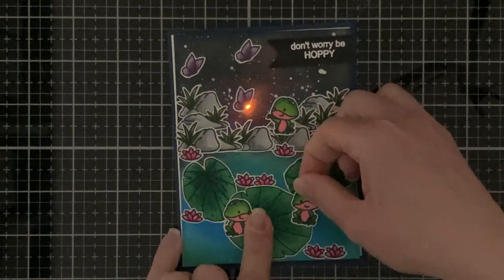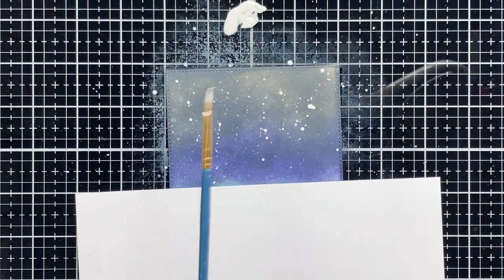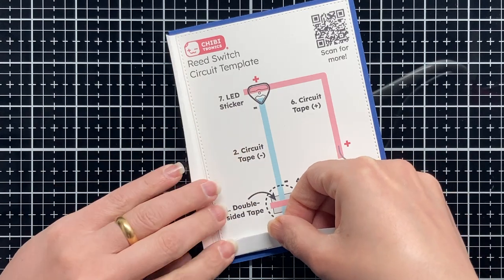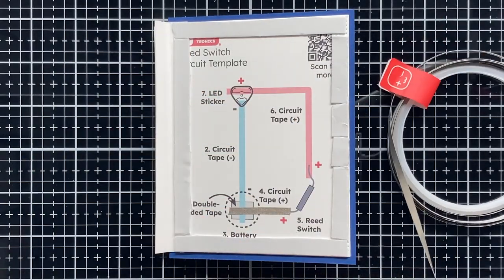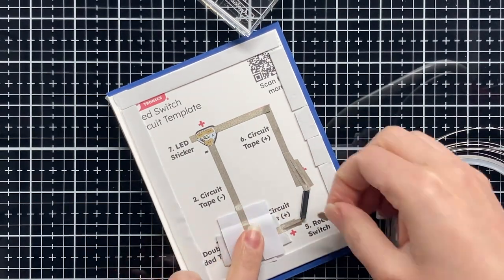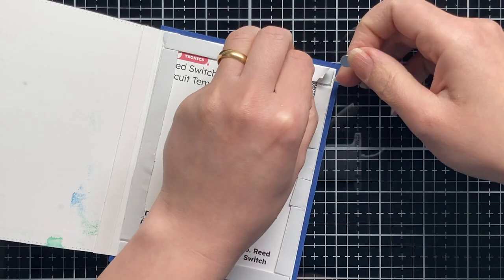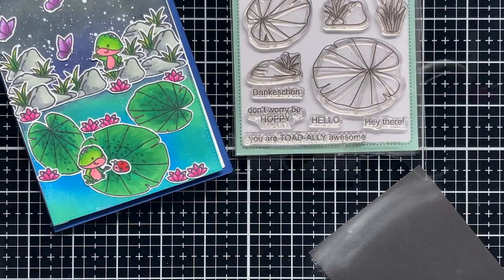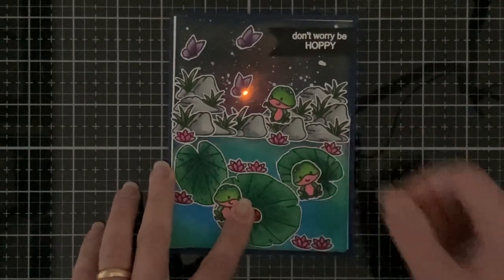light up card with Chibitronics Reed switch and Magengo Designs stamps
Hi everyone! in today's card we will caret a very fun light up card featuring Chibitronics Reed switch and Magengo Designs stamps.
Reed switch is a products used to build a circuit and by using a magnet the circuit will close and the lights go on.
The Reed switch is very easy to use and to connect it to circuit you need just to use the conductive fabric tape.
The circuit that I used in the this card will be available on Chibitronics blog.
I hope will love this card and will enjoy recreating it.